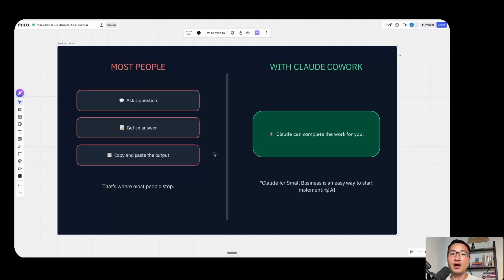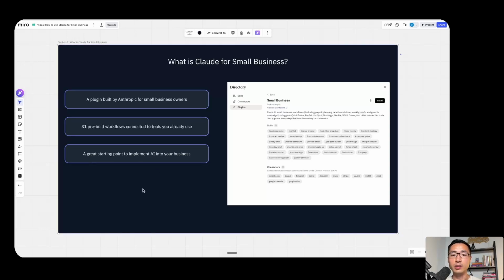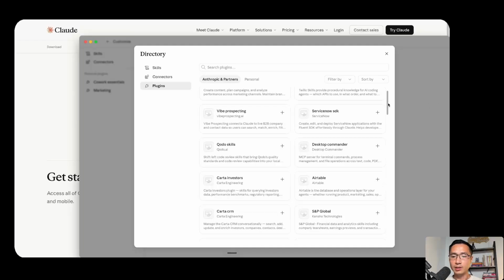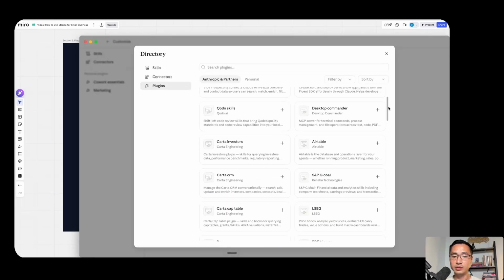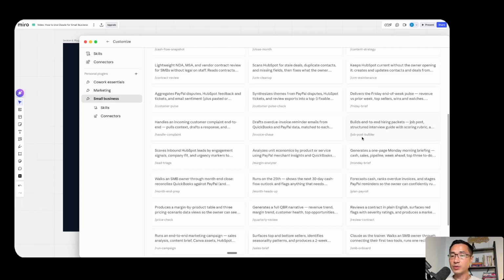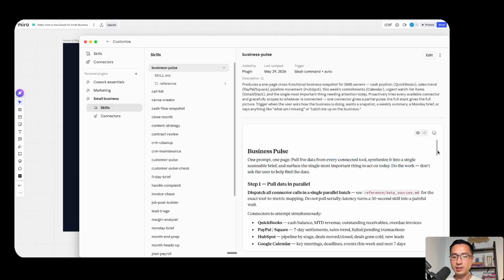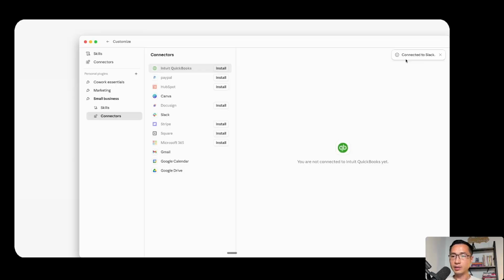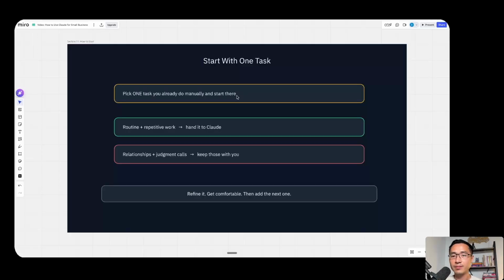How to Use Claude for Small Business for Beginners (Claude Cowork Tutorial)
^ This will 3x your productivity with Claude Cowork

In this Claude Cowork Tutorial, I'll show you how to set up Claude for Small Business.

Claude for Small Business is a plugin you can install in Claude Cowork that gives you 31 pre-built workflows, aiming to help you implement AI into your business.

Timestamps:
00:25 What is Claude for Small Business
01:06 How to download Claude Cowork
01:37: How to setup Claude for Small Business
02:37 Claude for Small Business Walkthrough